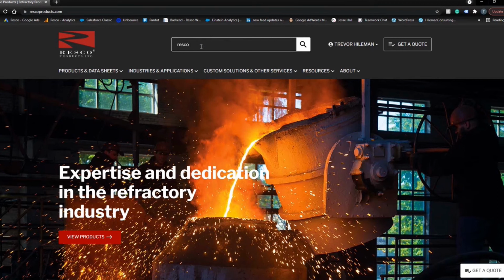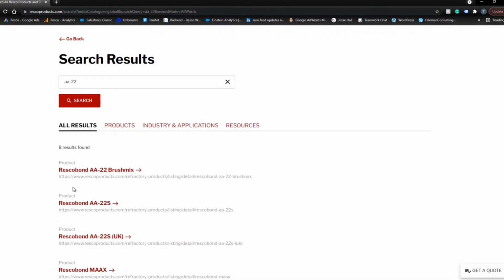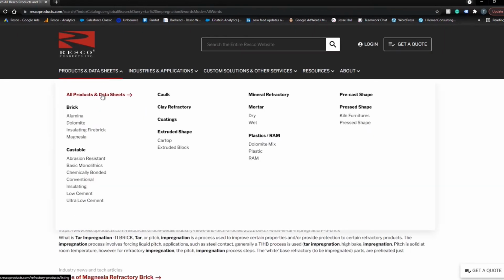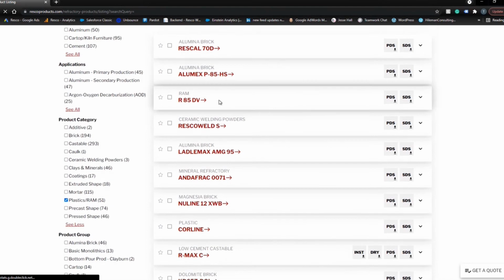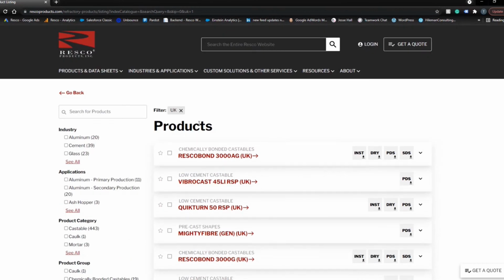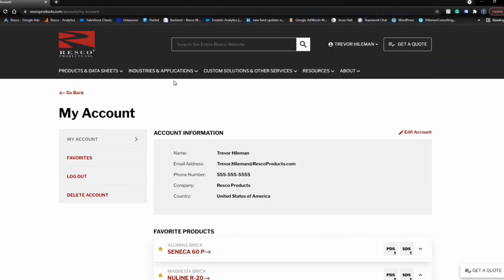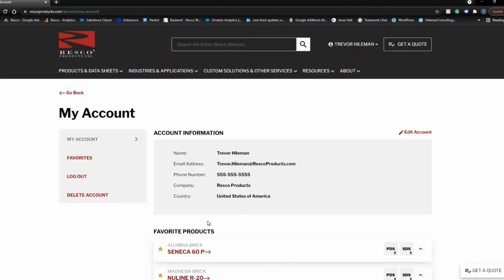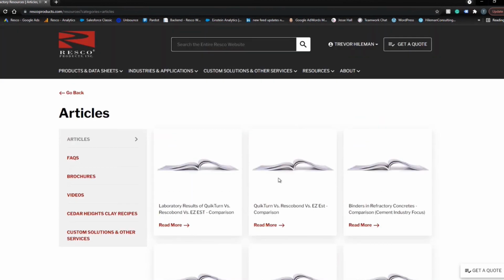Resco Products Website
How to use Resco Product's website.  Search for products, datasheets, and more information with ease.